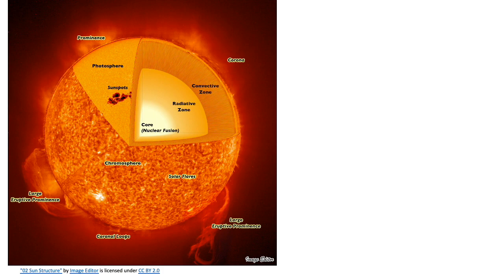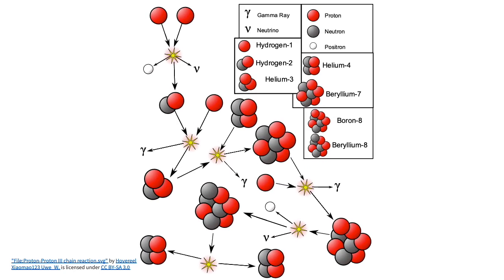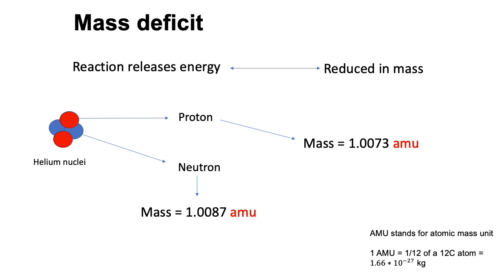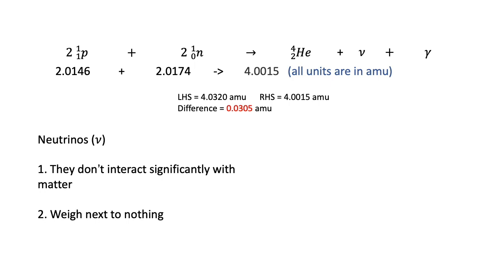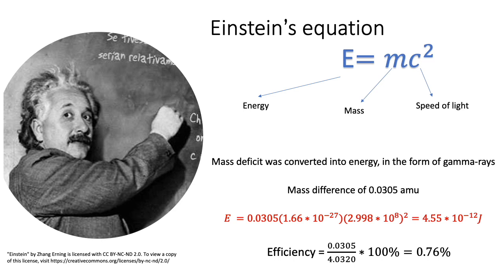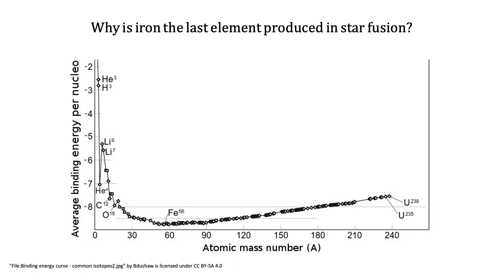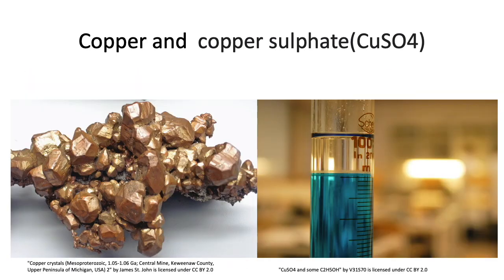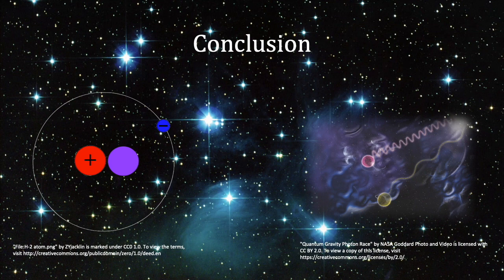Nuclear Fusion – How do stars burn?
This is a student made video about nuclear fusion. It explains the conditions under which it happens, how it works, how it creates energy and forms elements.